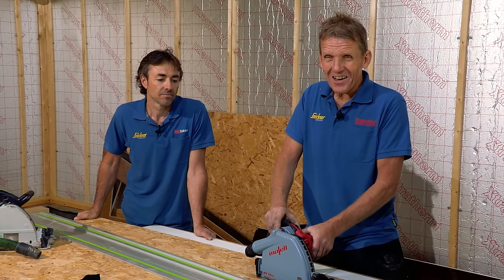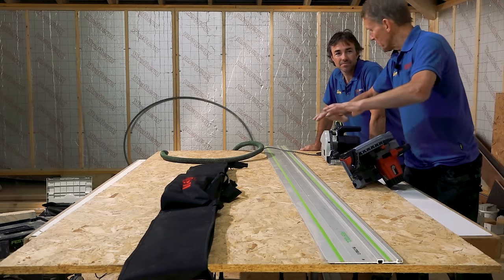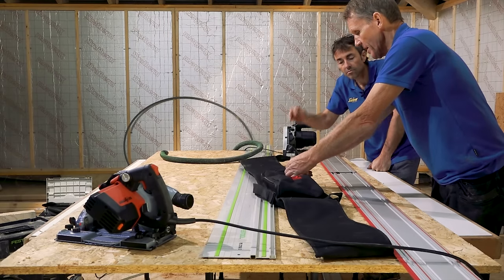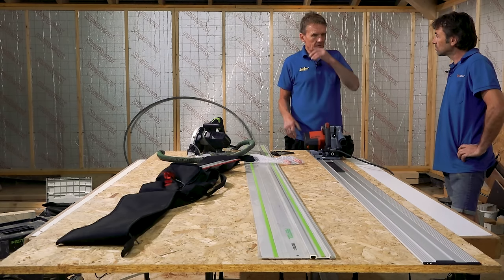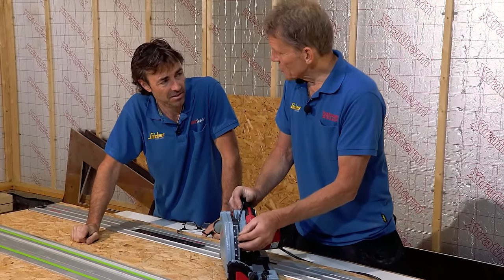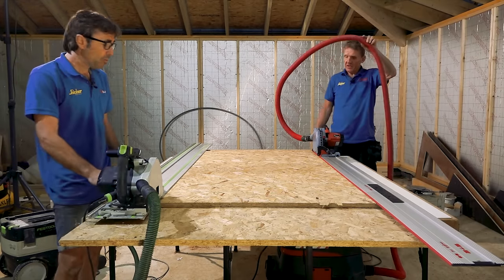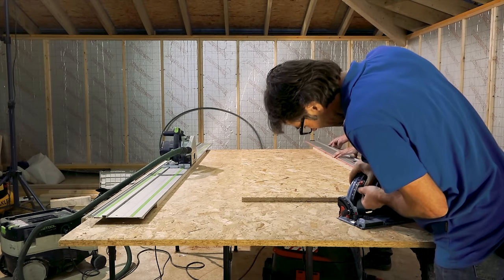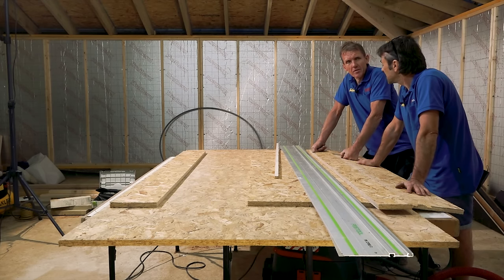Would Robin Swap his Festool for a Mafell MT55CC?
Team Skill Builder finally has their hands on the Mafell circular plunge cut saw.
Roger takes the MT55CC over to Robin's workshop to get the verdict from a seasoned chippy.

Robin has been pleased with his Festool TS55 EBQ, but when did we settle on one tool forever?

Both the Mafell MT55CC kit and the Festool TS 55 EBQ are perfect high-end track saws, but are they worth the money?